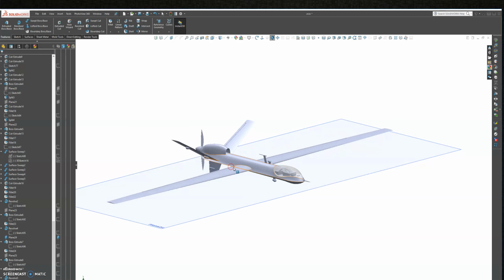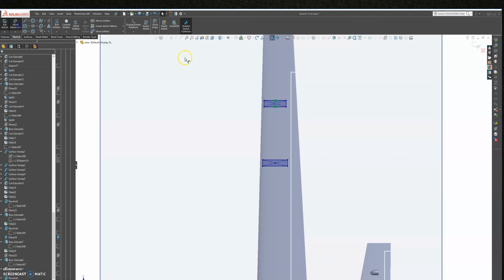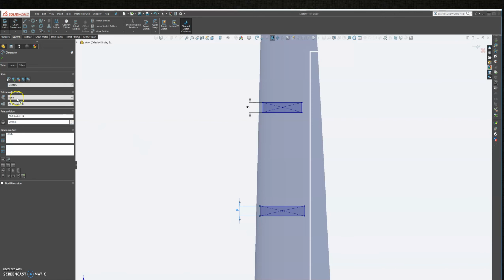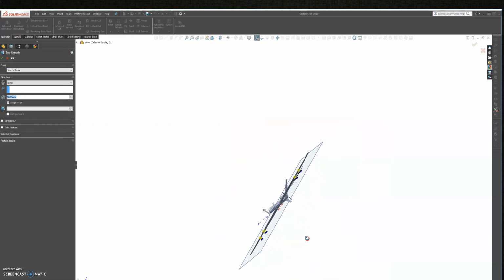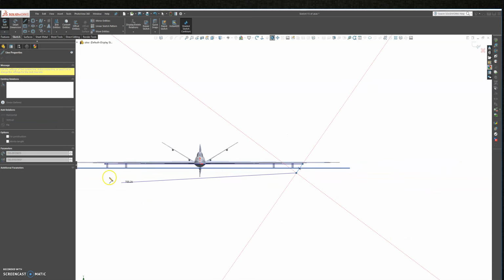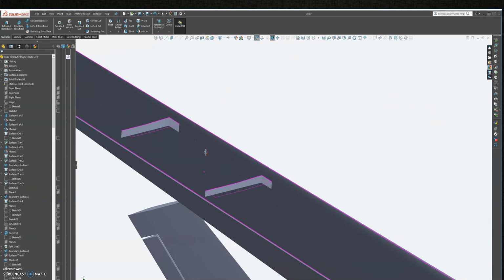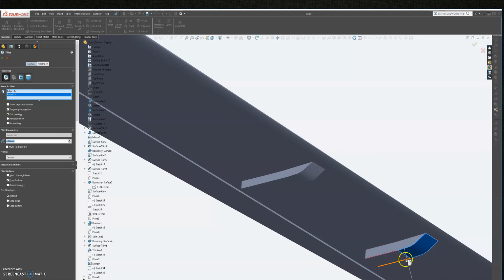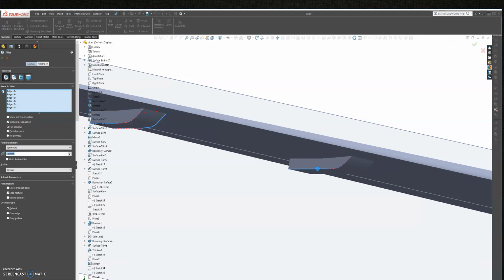Area 51-uav-solidworks tutorial part-27